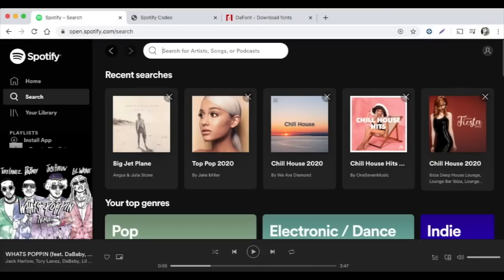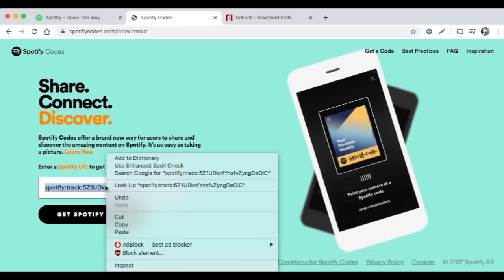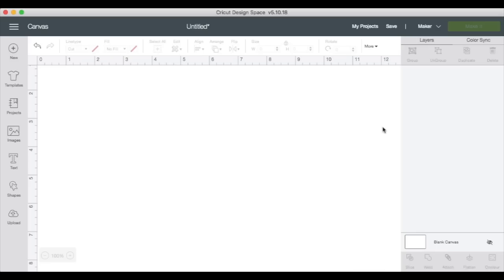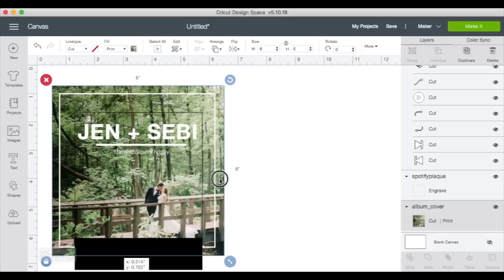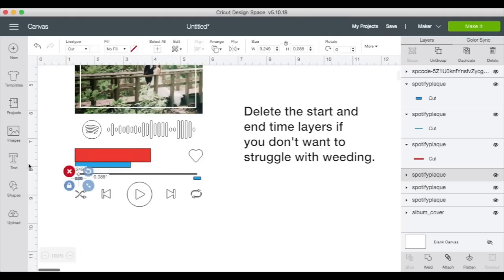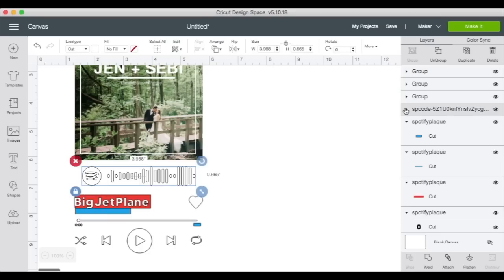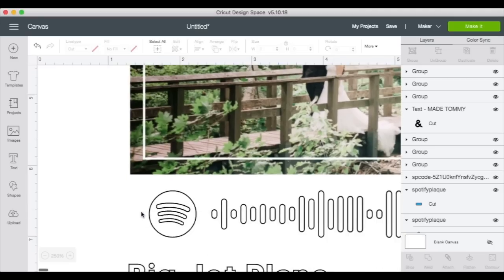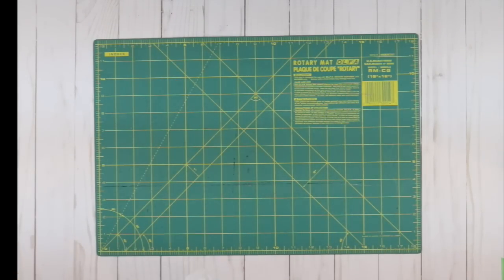Spotify Glass Artwork using Cricut [As seen on Tik Tok!] (Free SVG template)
Open me for all the resources!

See below for instructions on how to play the song 👇👇

Spotify has made it so easy for you to share songs with their Spotify codes. This allows us to create some awesome personal gifts. I’ve created a free SVG template for you to make these Spotify glass art/Cricut music plaques. Watch the video to see how to customize it.

If you prefer to read how to make it instead of watching the video, step-by-step instructions can be found on my blog. This is also where you can download the FREE SVG cut files.

Update: Due to popular demand, you will also be able to grab the file compatible with Silhouette from my blog as well!

Please DO NOT use album cover art or sell these!

HOW TO PLAY THE SONG:
1) Open Spotify app
2) Click on Search
3) In the search bar, there is a camera icon, click on it
4) Scan the Spotify code
The song should automatically play!

Standard Grip Mat
Fine Point Blade
Transfer Tape
Picture Frame: I purchased mine from Dollarama in Canada but this one is similar

Do you want more free SVG files? Check out our Facebook community where I share additional resources and freebies!